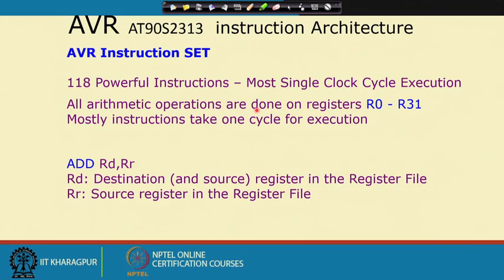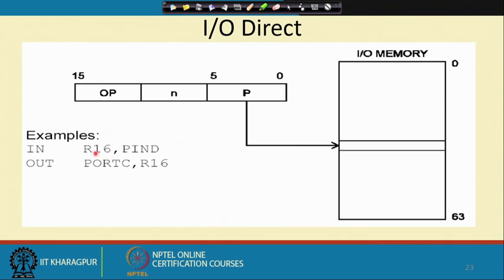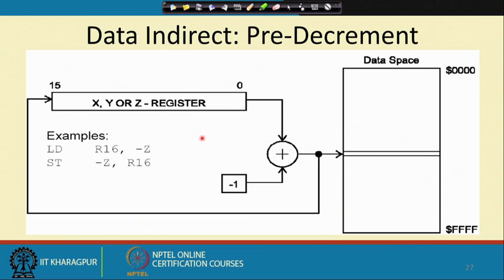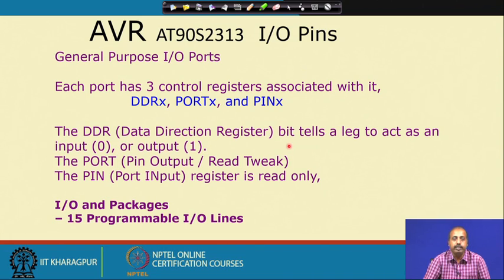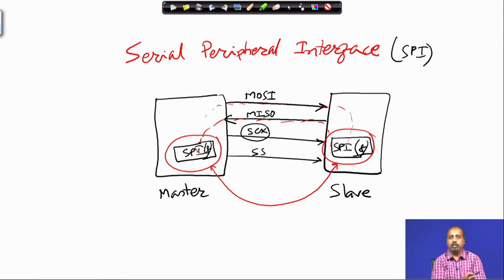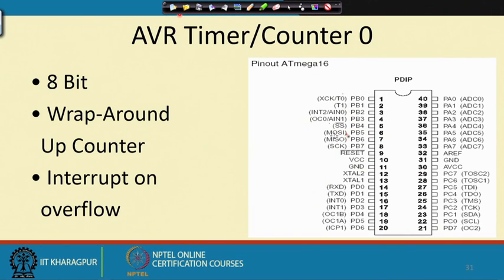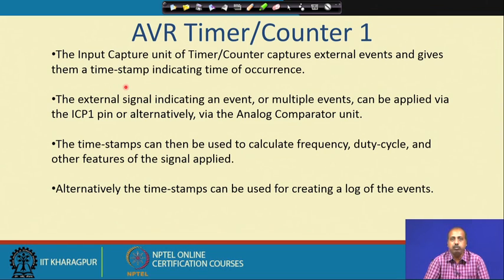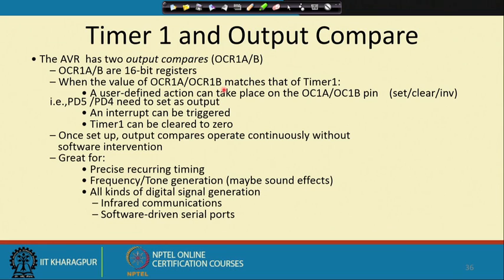mod10lec51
To access the translated content:
1. The translated content of this course is available in regional languages.
 2. Regional language subtitles available for this course
 To watch the subtitles in regional languages:
 1. Click on the lecture under Course Details.
 2. Play the video.
 3. Now click on the Settings icon and a list of features will display
 4. From that select the option Subtitles/CC.
 5. Now select the Language from the available languages to read the subtitle in the regional language.